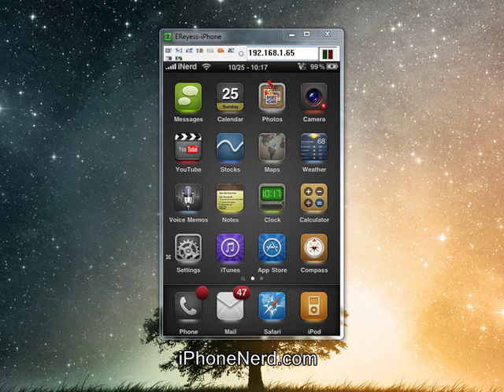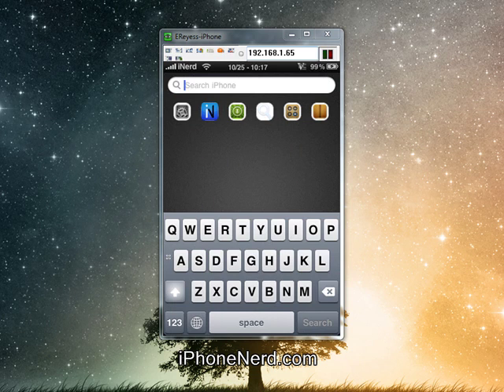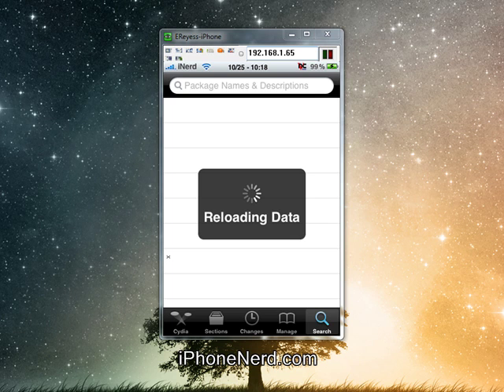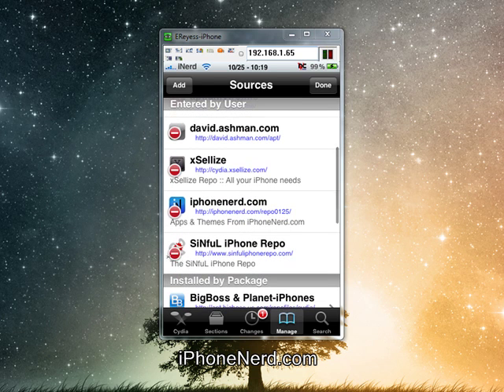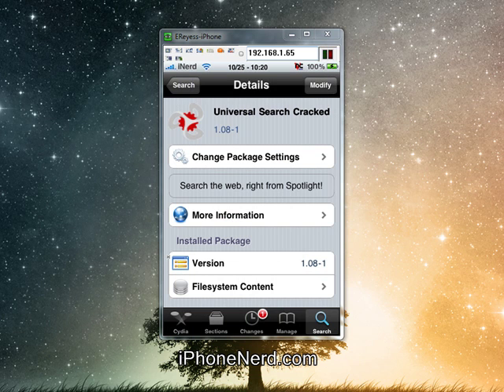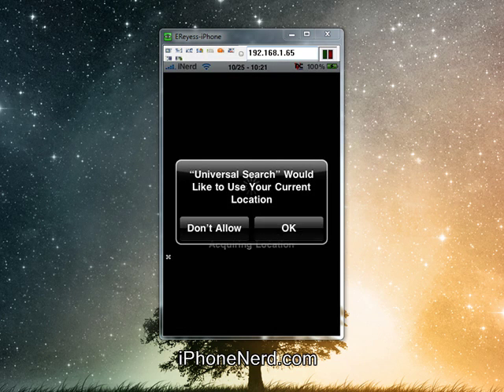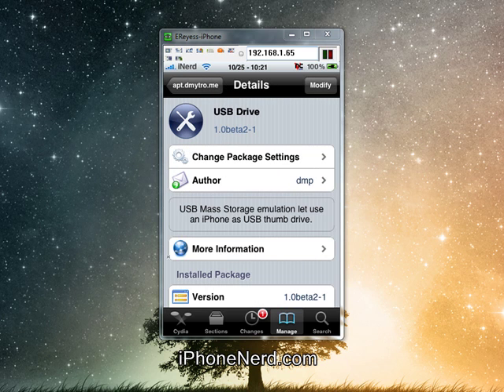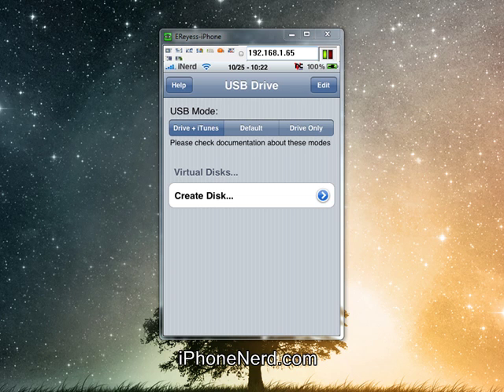How to customize your iphone/ipod spot light & how to use your iphone/ipod as a USB flash drive.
This tutorial explains how to use your iphone or ipod touch as a usb flashdrive it also explains how to modify your spotlight feature to search the internet and google maps + more.

FlashDrive
apt.dmytro.me